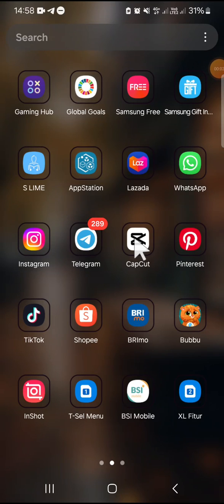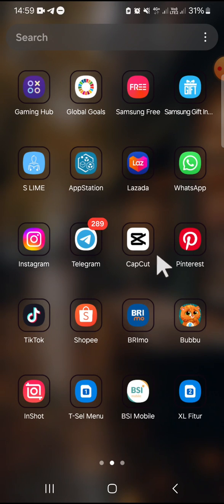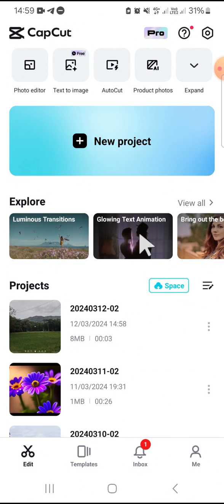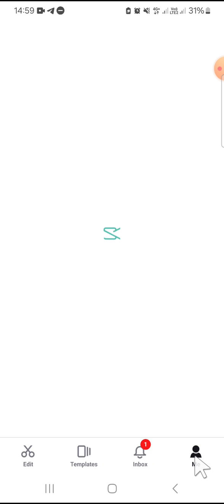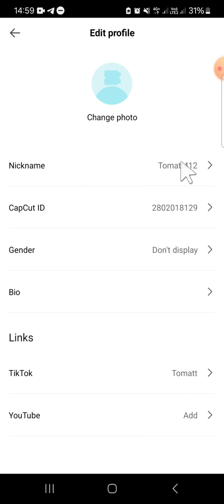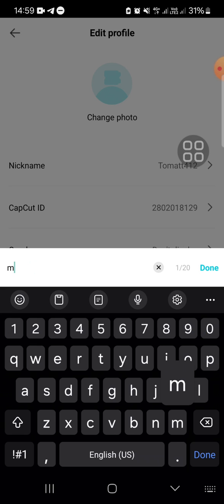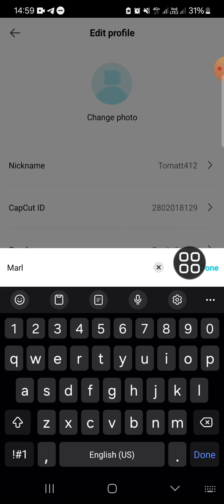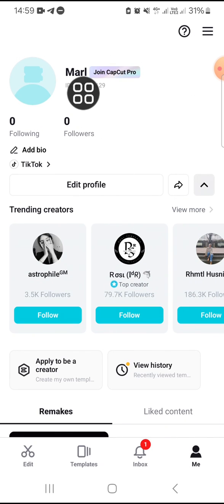✅ MASTERCLASS: How to change your name *QUICKLY* on Capcut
Personalize your CapCut profile with a name that truly reflects your creativity! In this tutorial, we'll teach you the quickest and easiest method to change your name on CapCut, the popular video editing app. Whether you're rebranding, updating your information, or simply want a fresh identity, this tutorial will empower you to make the change in just a matter of seconds.